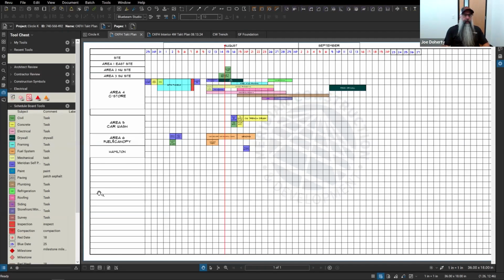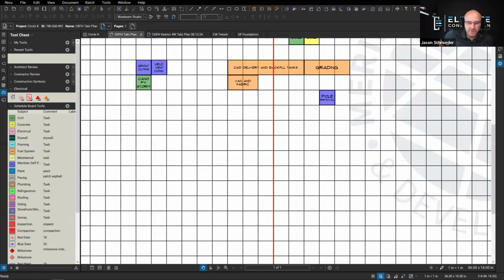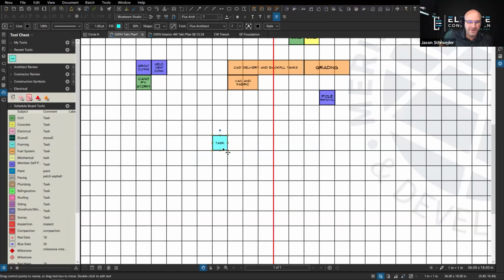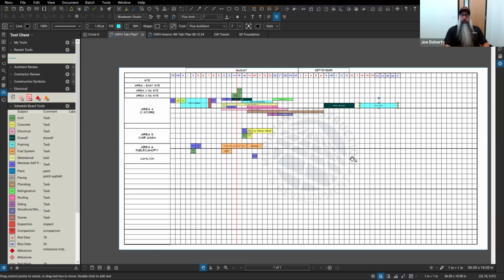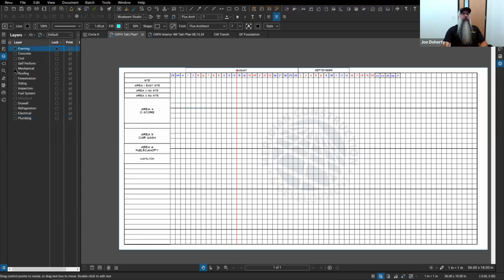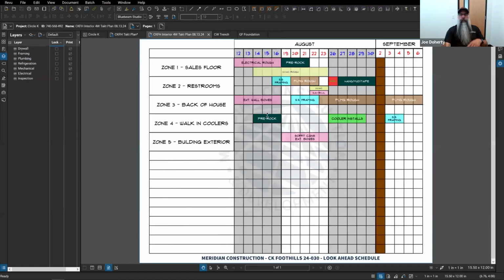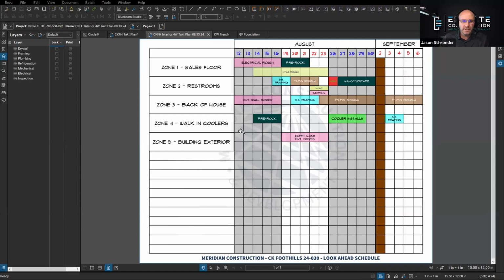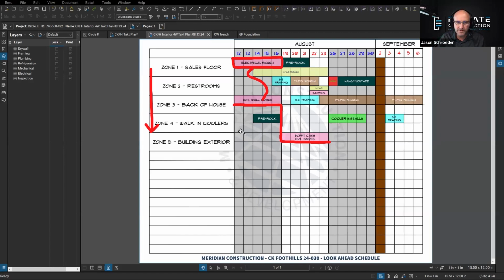Takt Planning in Bluebeam w. Joe Doherty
In this video, Joe Doherty demonstrates a creative approach to construction planning using Bluebeam's time-by-location format. He shows how to set up a virtual whiteboard, manage tasks, and avoid trade stacking, all while enhancing project flow and collaboration. Watch to see how Joe’s method can simplify your construction planning process.